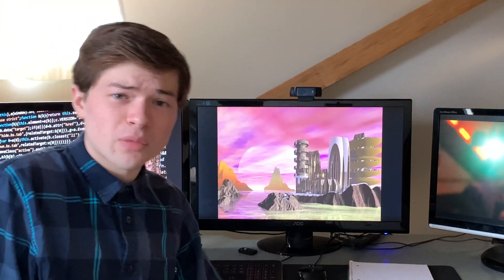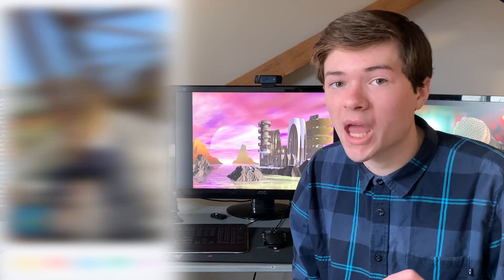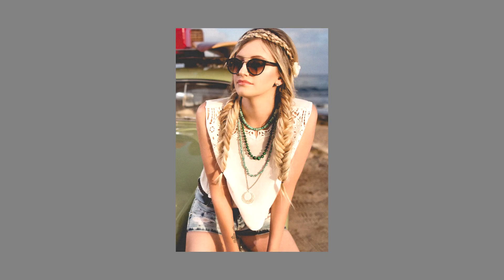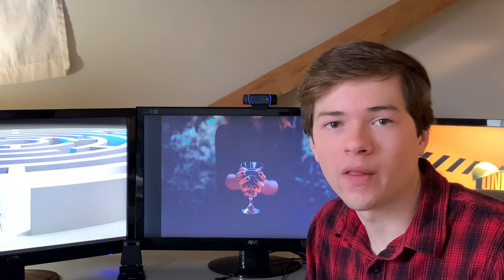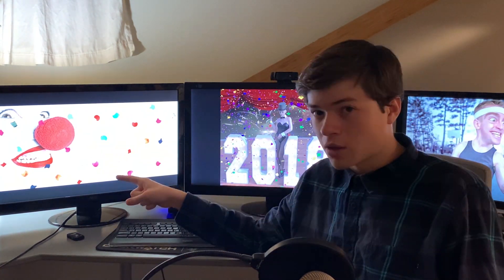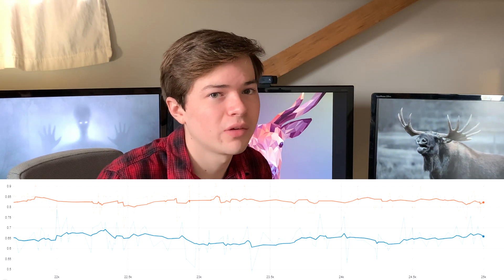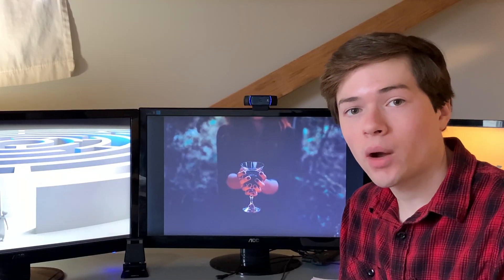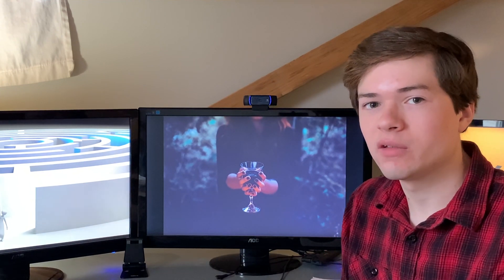I Made A Tinder Bot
I made a Tinder Bot to predict who I would match with using artificial intelligence so I can spend more time doing more "productive" things.

A lot of this project was heavily based on the following medium article, if you want to do a similar project I recommend following this article